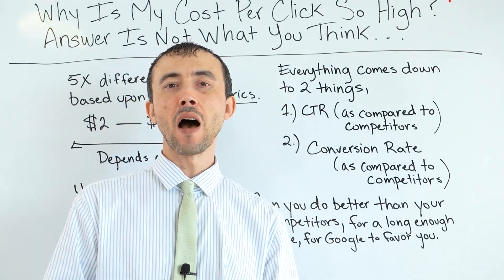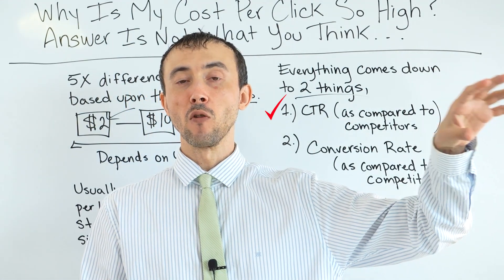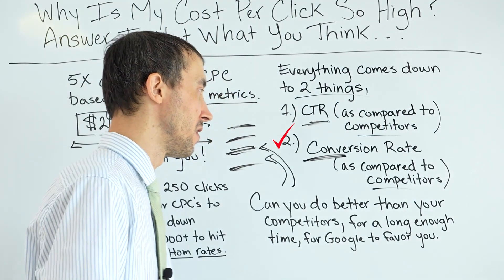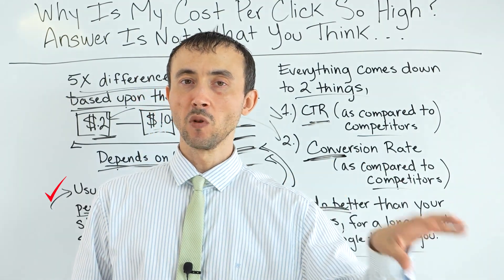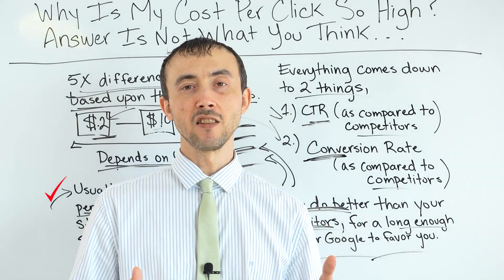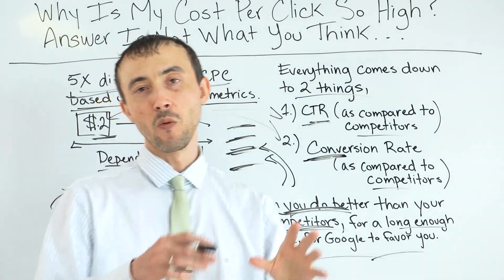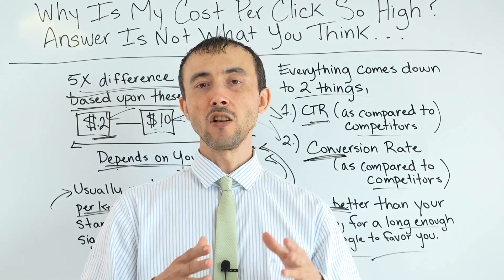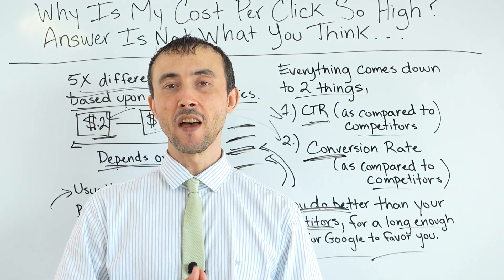🤔 Why Is My Cost Per Click So High?– Answer: It’s NOT What You Think!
📉💰 If your current cost per click is higher than you think it’s worth paying
 for right now, there is a very easy remedy for that to pay as much as 80% less, for the
 same quality of clicks as your receiving in your account right now.

 See why in the following video!!!

Timestamps:
1:36 Everything comes down to 2 things
3:07 CTr (as compared to competitors)
7:47 Can you do better than your competitors
8:46 5x difference in CPC based on these 2 metrics
10:13 Usually need 250 click per keyword for CPC's